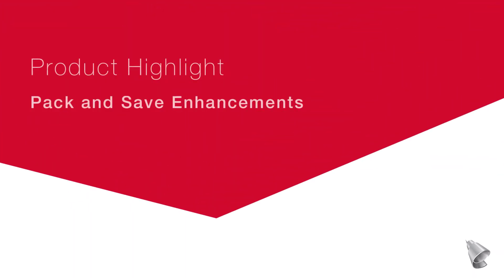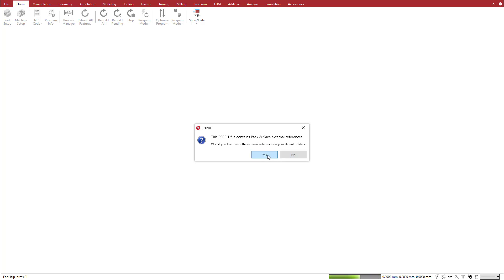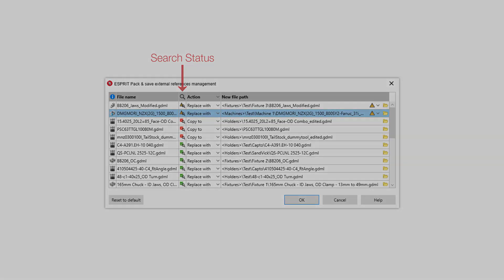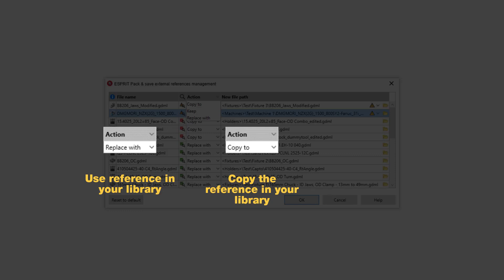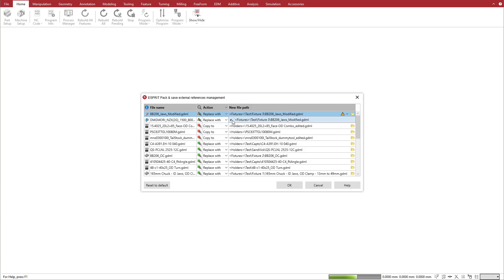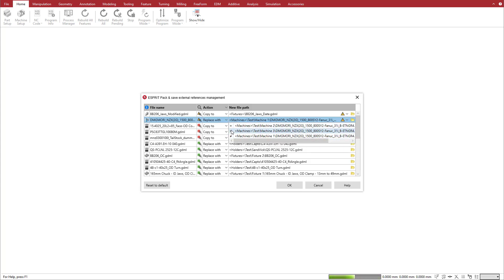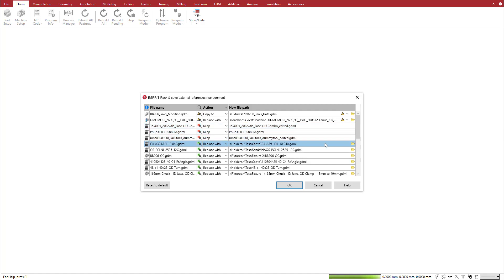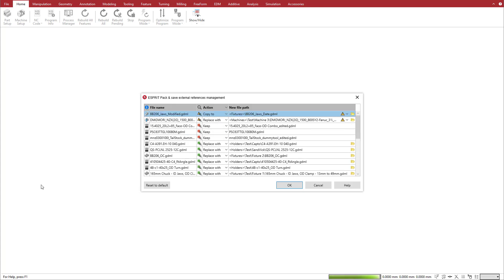Pack and Save Enhancements in ESPRIT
The new external references manager for ESPRIT Pack and Save files lets you quickly review the machine, fixture, and holder files in the package and compare them to those in your file libraries in an easy-to-read format. After you review and select actions for the files, ESPRIT does the rest with a single click.